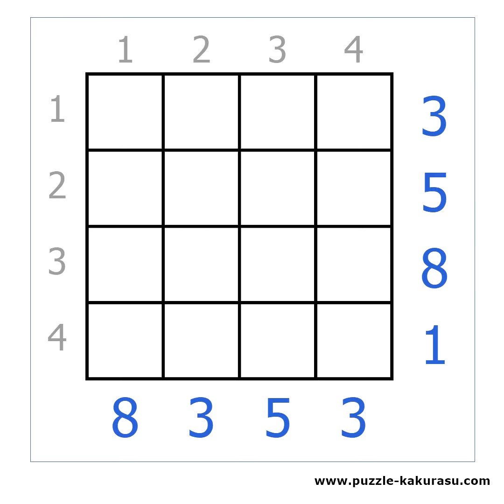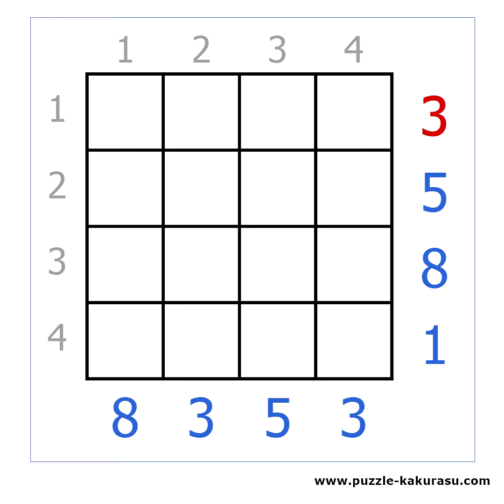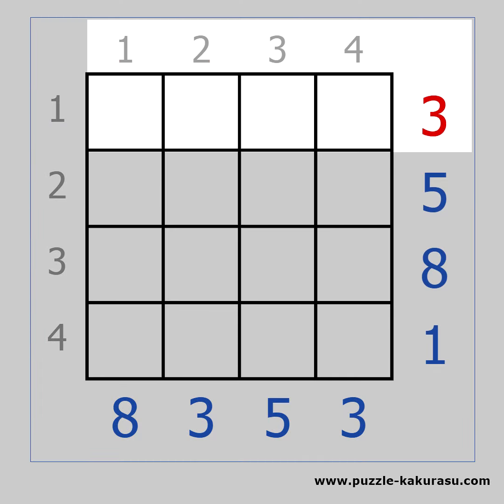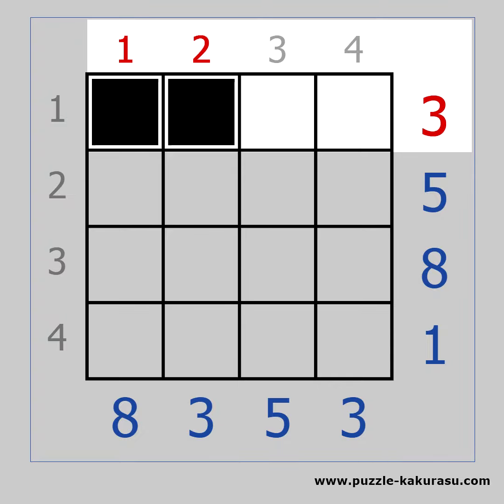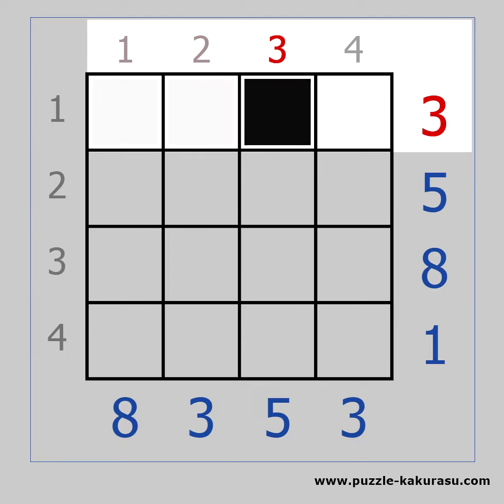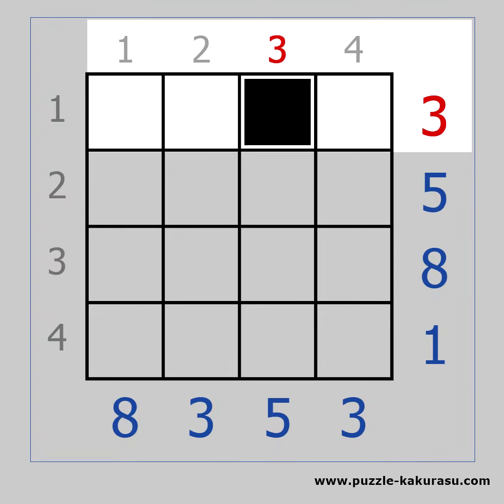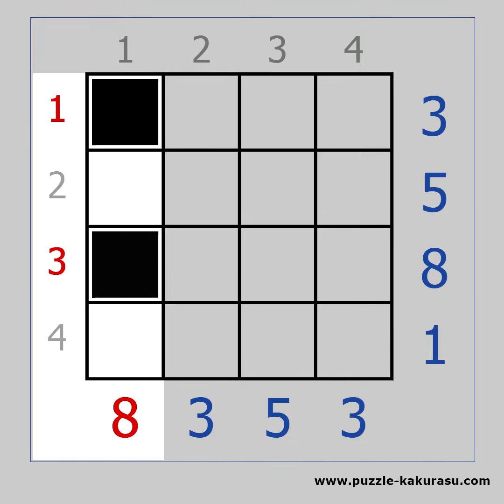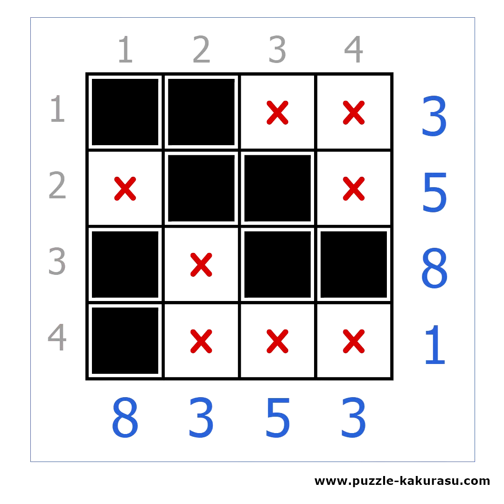Kakurasu Tutorial - #1 Rules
A quick explanation of the rules of Kakurasu puzzle.

You can find tons of puzzles available to solve